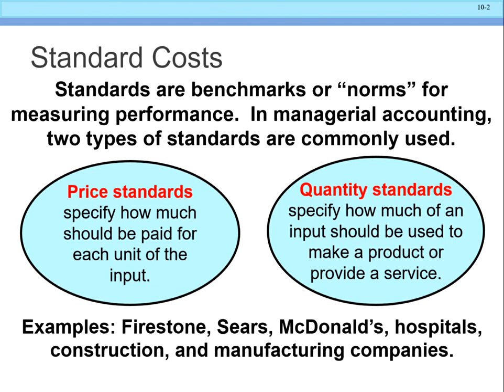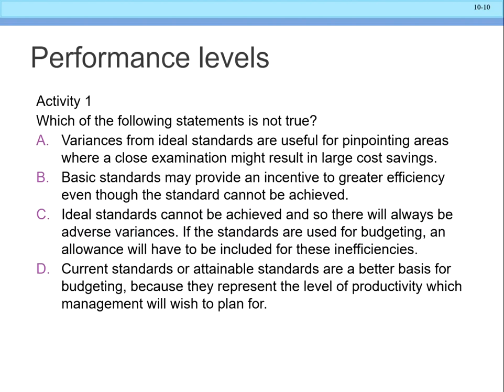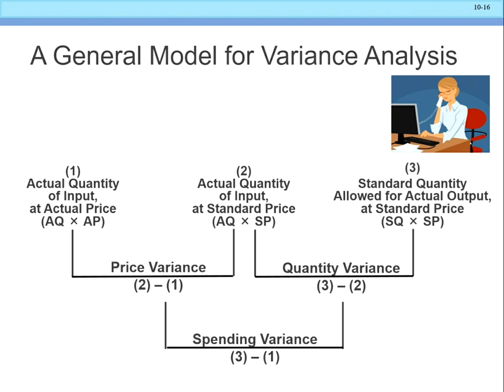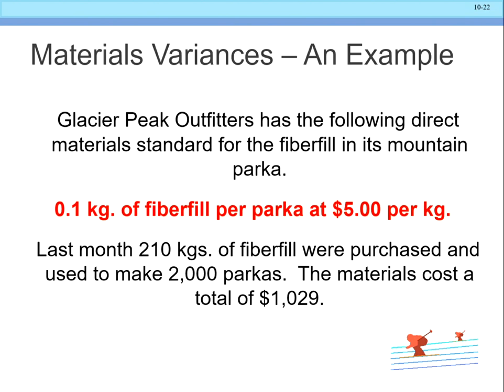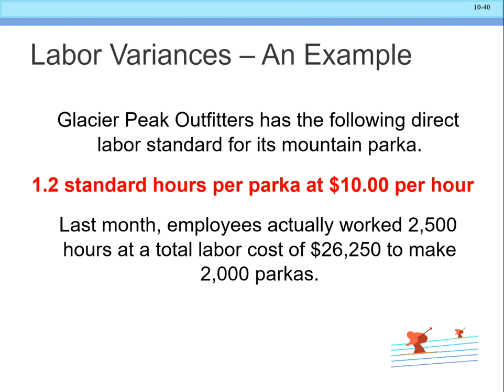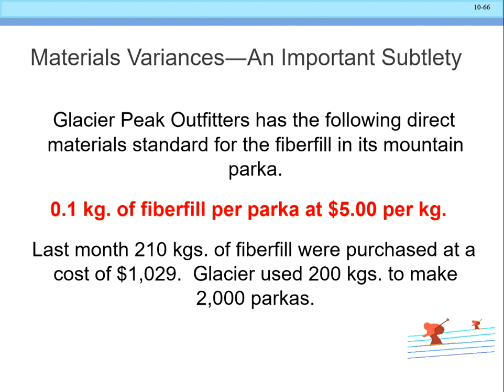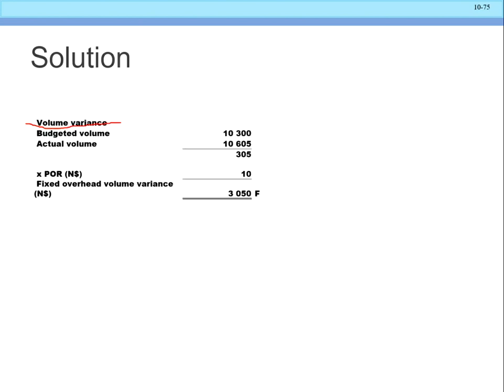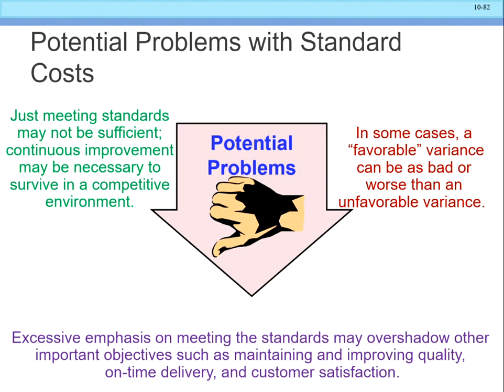Standard Costing, Management Accounting, unam lecture.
Standard Costing is a topic offered in management accounting 1, for accounting student. Lecturer is Mr. Makosa